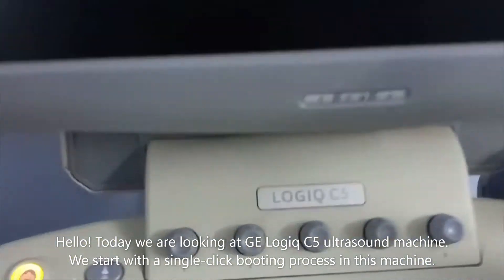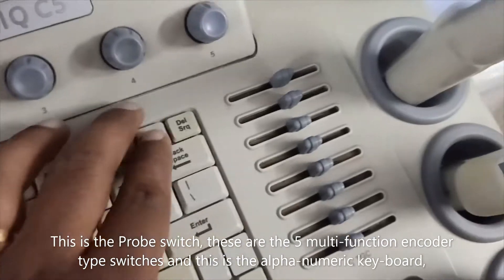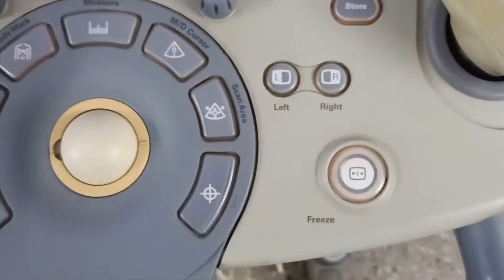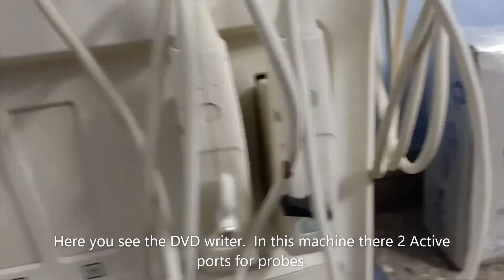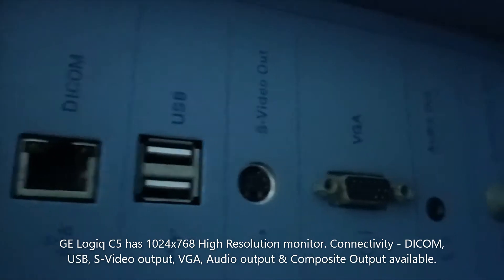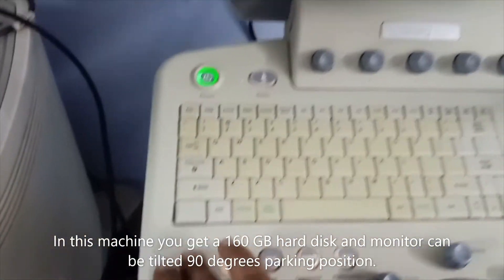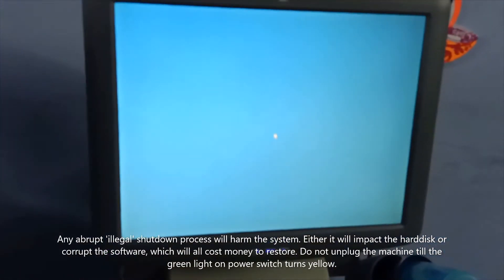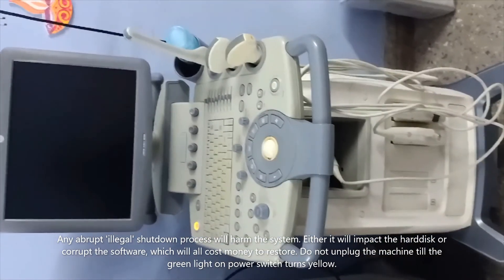Overview GE Logiq C5 - Hardware, Knobology & Shutting Down process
GE Logiq C5 is a cost-effective, budget-friendly ultrasound machine capable of performing most of the common tasks. It is suitable for most common applications such as Abdominal, Obgyn, breast, small parts, vascular, pediatric etc. Watch video to know all about Hardware & Knobology  in GE Logiq C5 ultrasound machine.